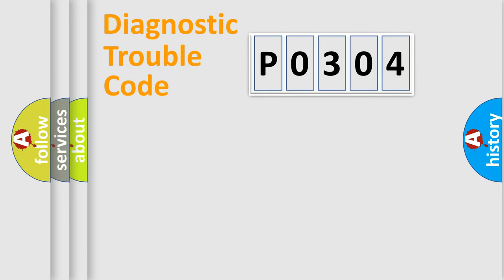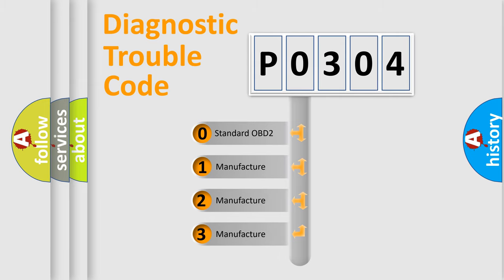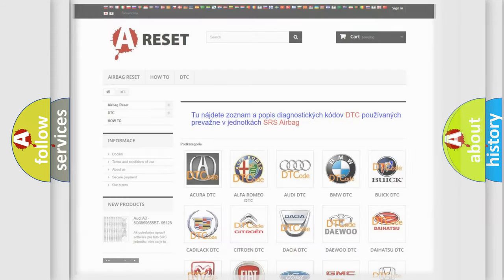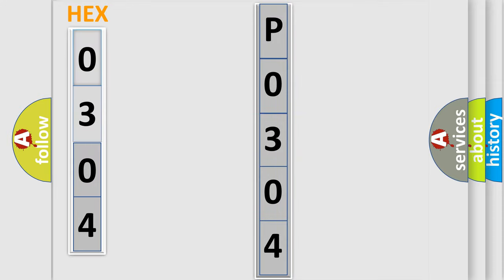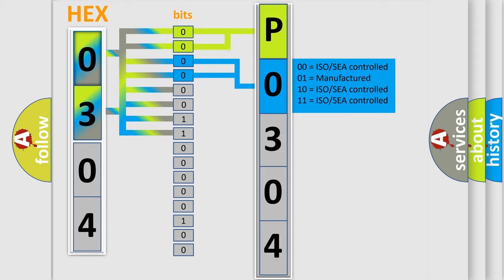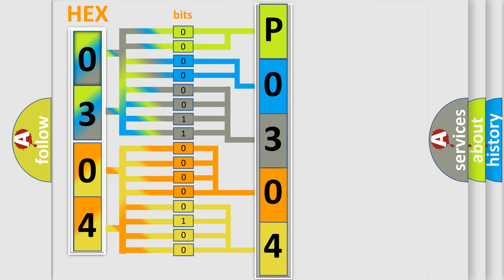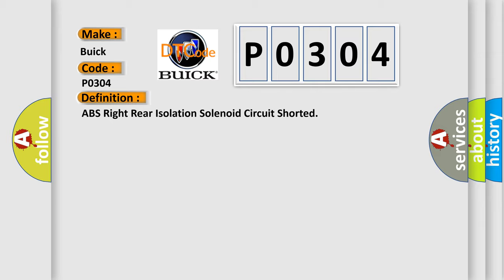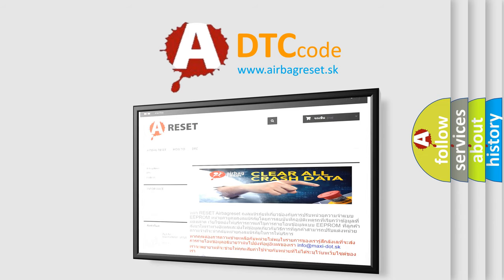DTC Buick P0304 Short Explanation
Contents:
0:21 Basic DTC analysis according to OBD2 protocol standard.
1:48 Insight into programming
2:58 A diagnostically understandable description of the Diagnostic Trouble Code
3:05 Basic error definition

Make:
Buick
Code:
P0304
Definition:
ABS Right Rear Isolation Solenoid Circuit Shorted
Description:
Ignition ON.Ignition voltage is greater than 10 volts.